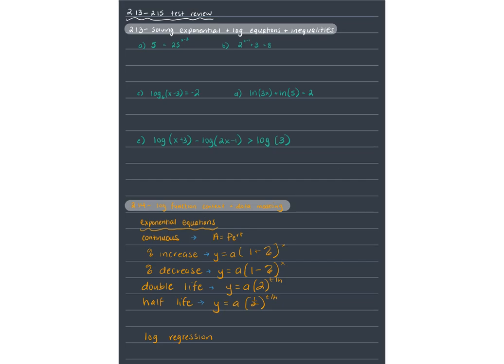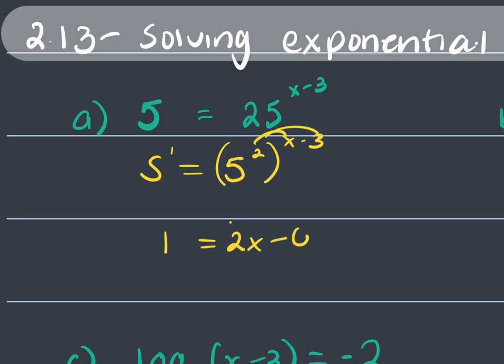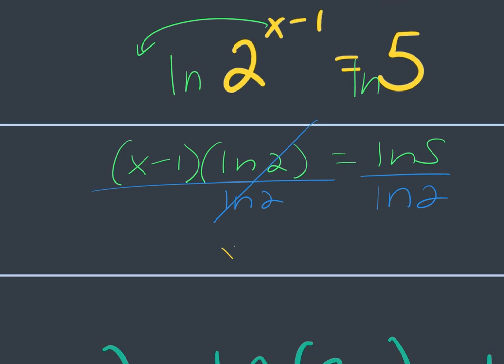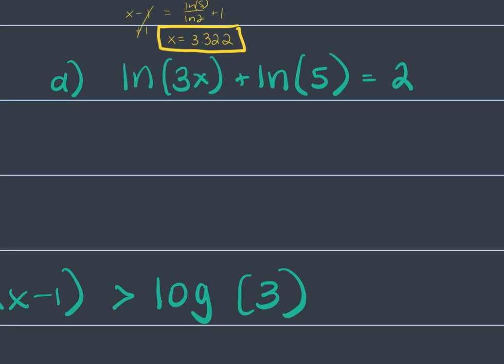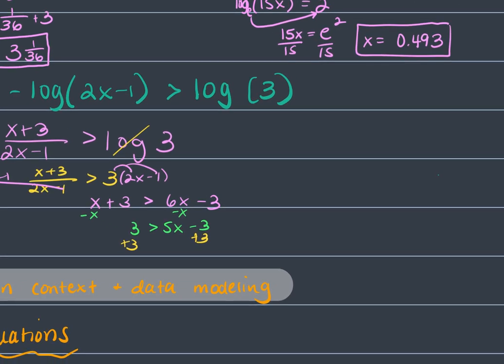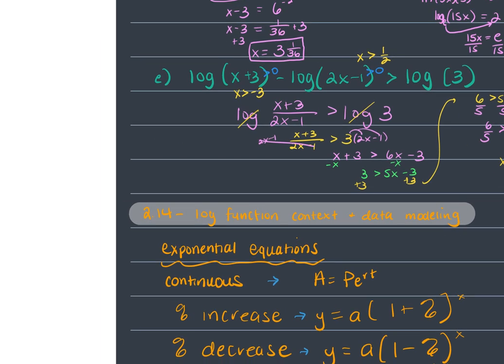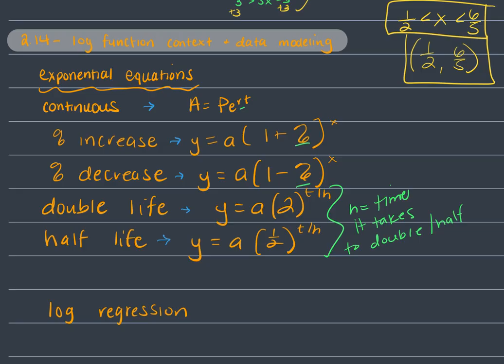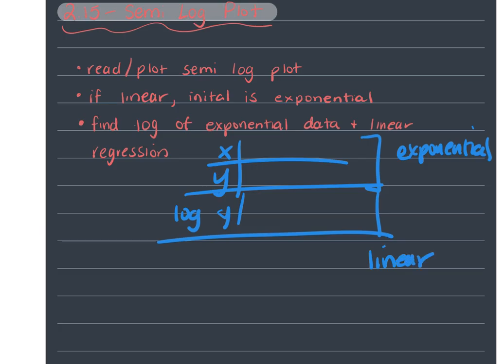12.2 APPC_2.13-2.15 test review notes